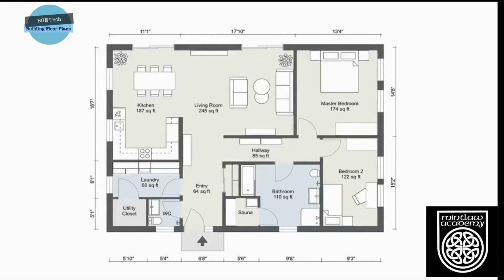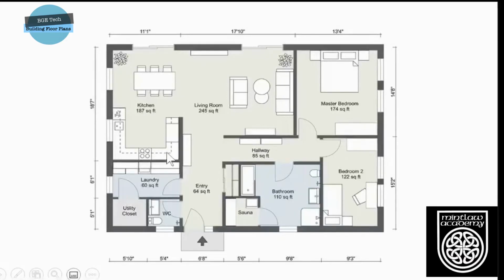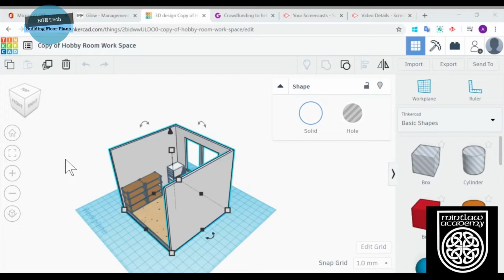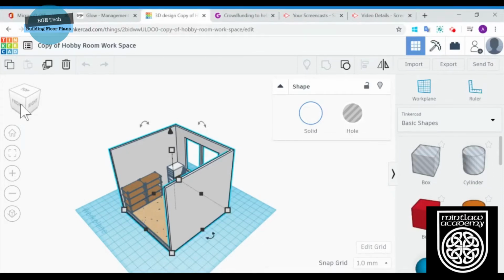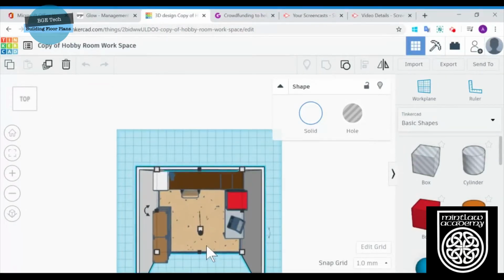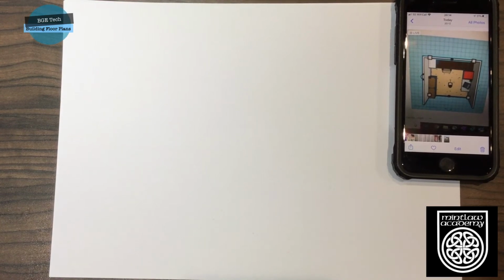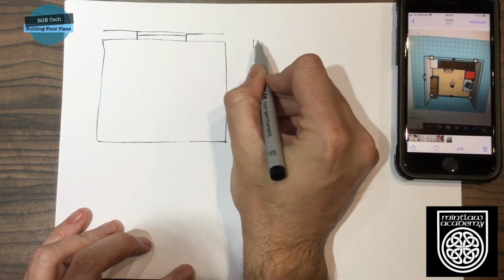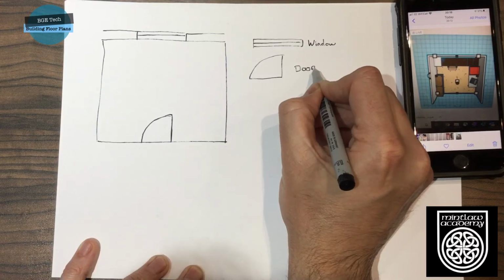floor plan introduction opt 1